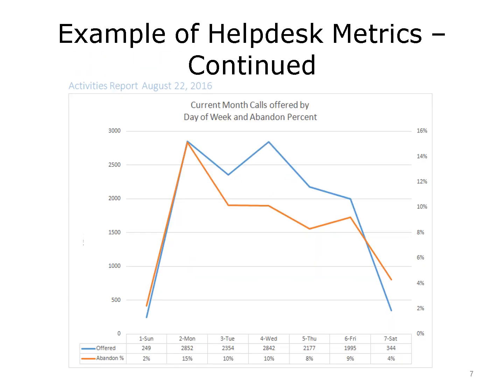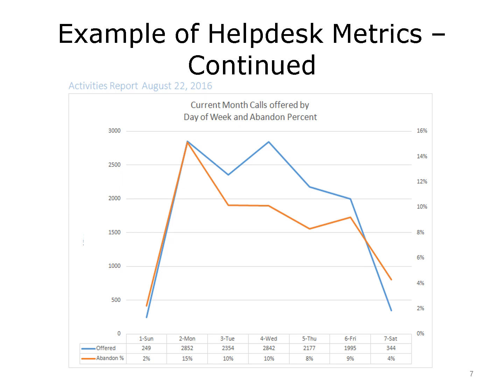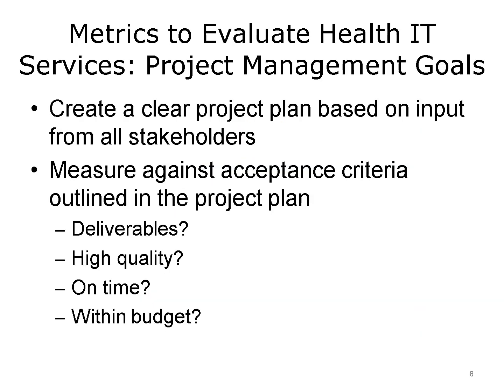ONC Component 16 Unit 1 Lecture b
Component 16: Professionalism/Customer Service in the Health Care Environment

Unit 1: Customer Service in Health Care IT

Lecture b: measuring health IT customer service:
 • Metrics used to measure customer service
 • EHR customer service implementation success factors
 • Different types of GoLive strategies for health IT implementations and implications for health IT customer service

Description: Professionalism and Customer Service in the Health Care Environment, Customer Service in Health IT. In this lecture, we’ll learn about measuring health IT customer service.

Summary: Customer service can be measured by using service-driven metrics that are key to providing quality services to customers and supporting successful health IT implementations.